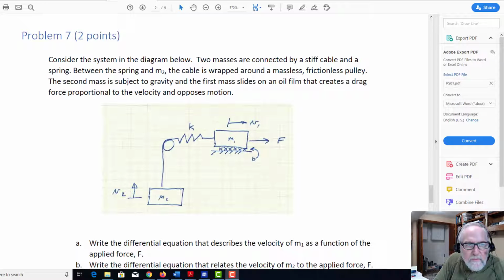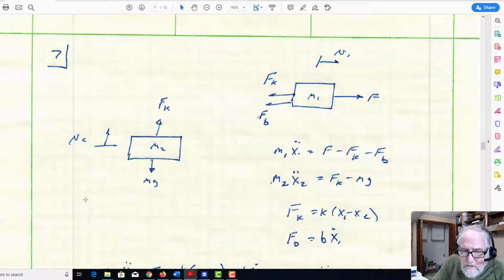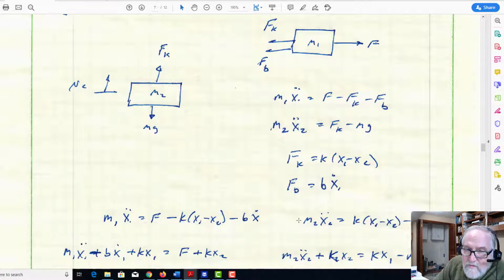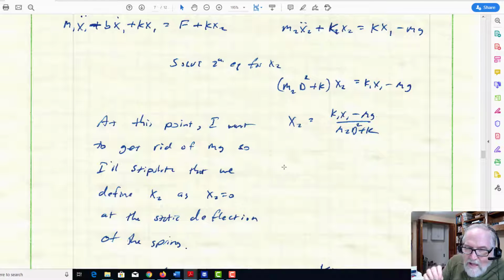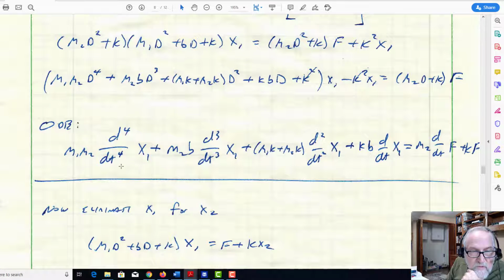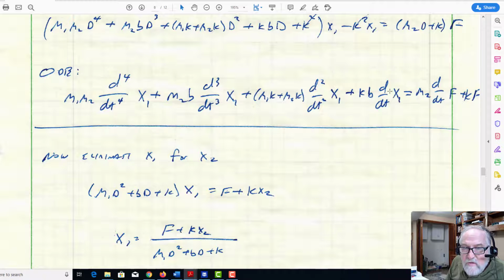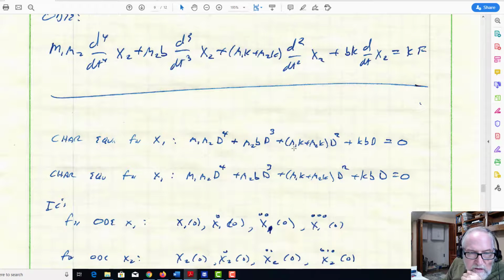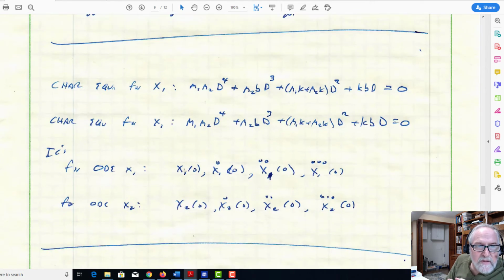PS01P7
PS01 Problem 7. Two masses with a spring and a damper